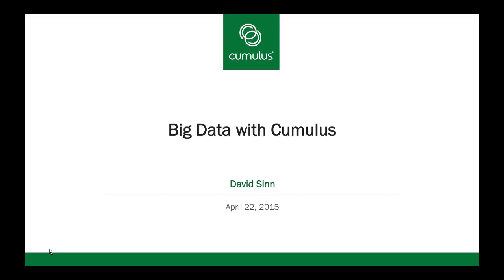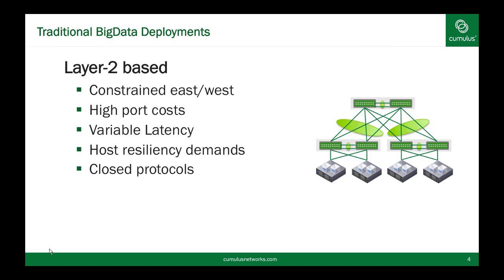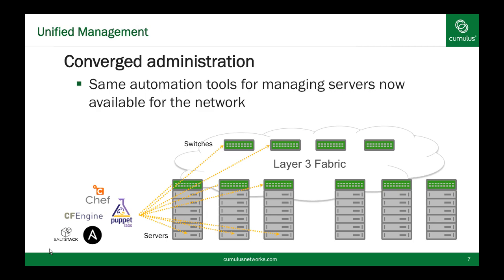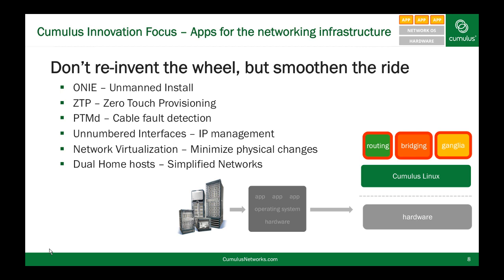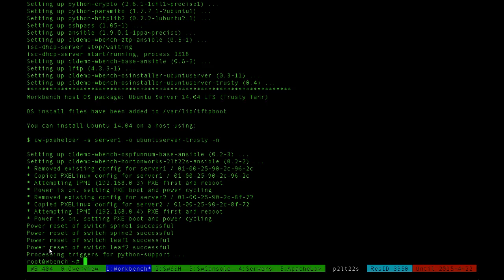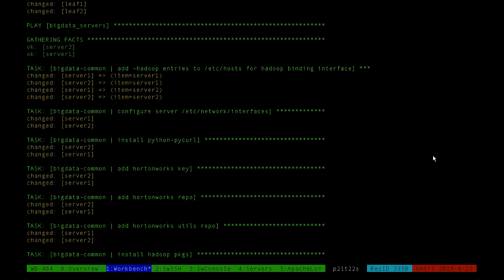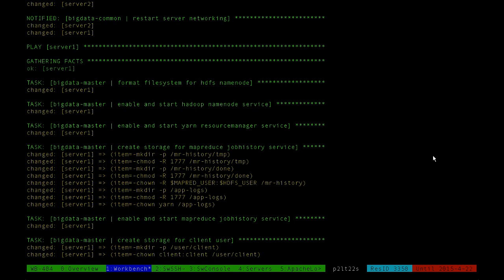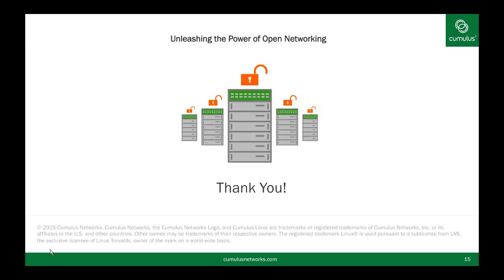Webinar: Big Data, Better Networks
Looking to enable your Big Data clusters? Check out this webinar to learn more about NVIDIA Cumulus Linux and how it is revolutionizing networking.